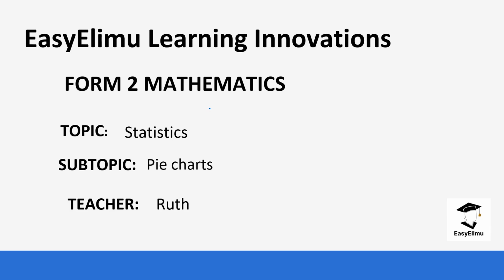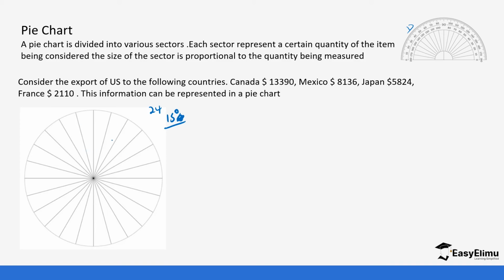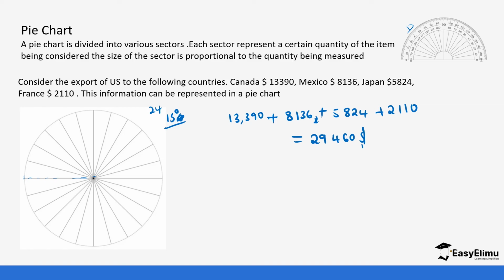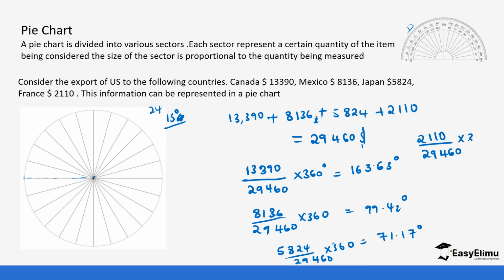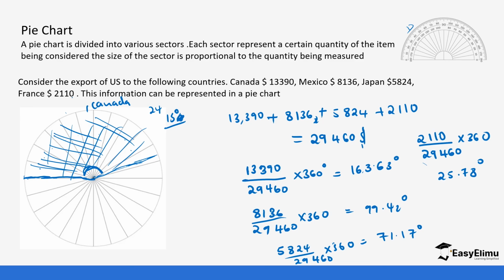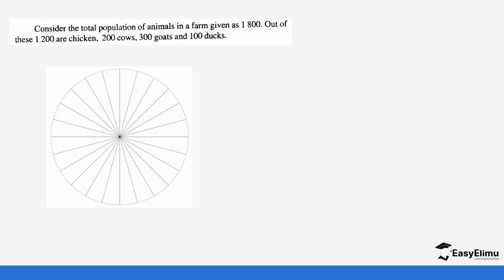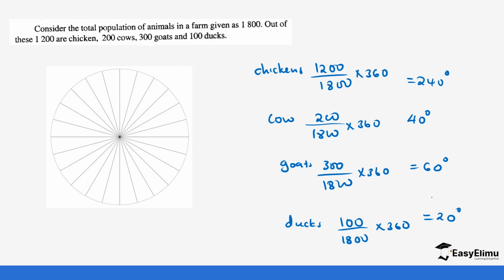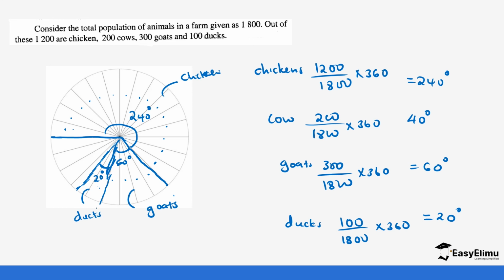Pie Charts - (Lesson 12 of 16 - Topic Statistics I Form 2 Mathematics)